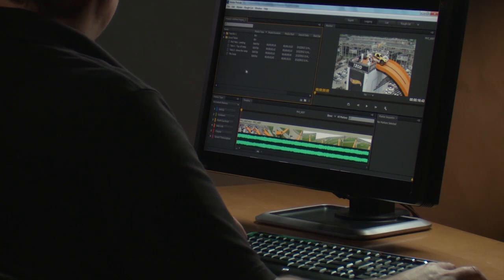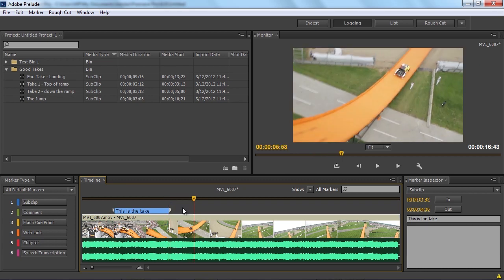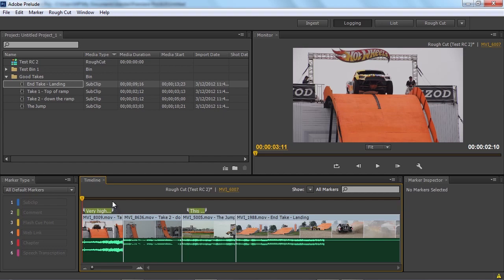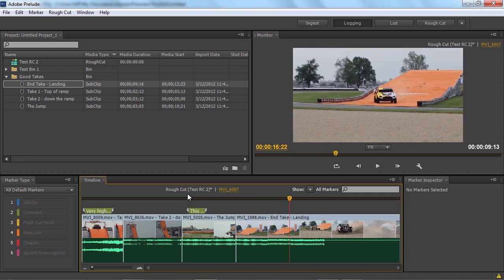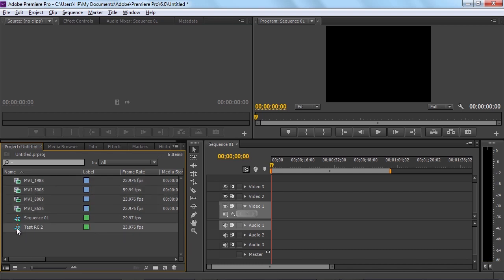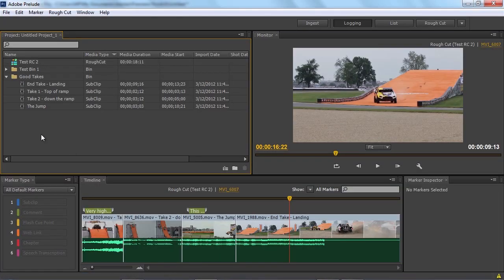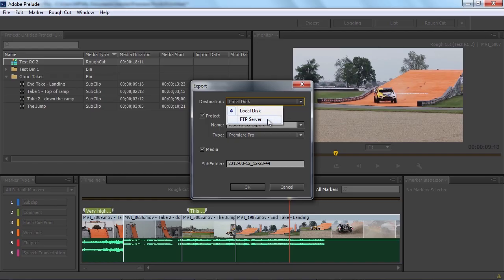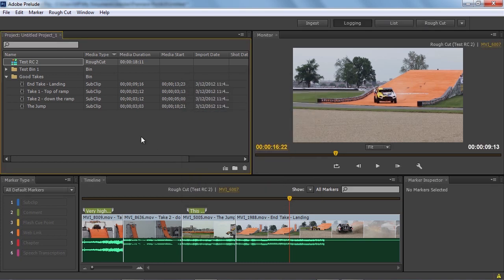How to Create a Rough Cut with Prelude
Jump-start your edits by importing rough cuts, complete with comments, markers, and associated metadata from Adobe Prelude™ CS6 software.